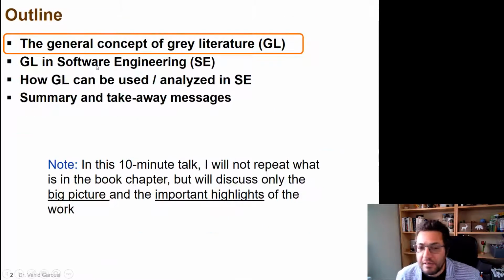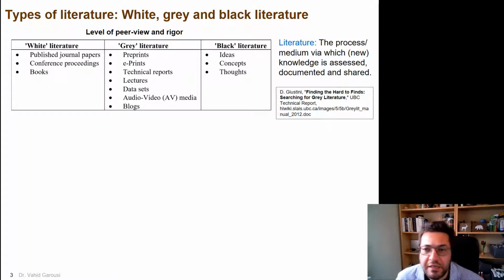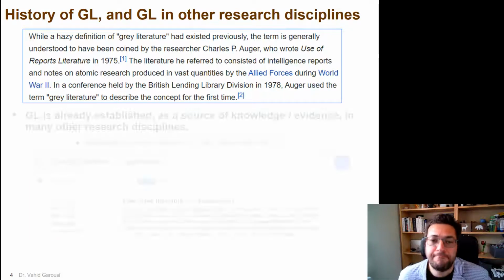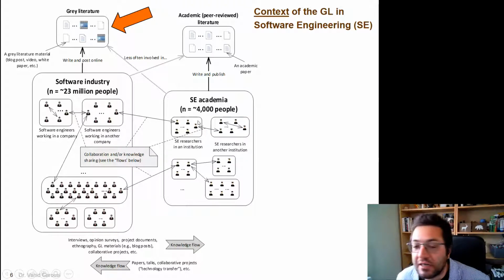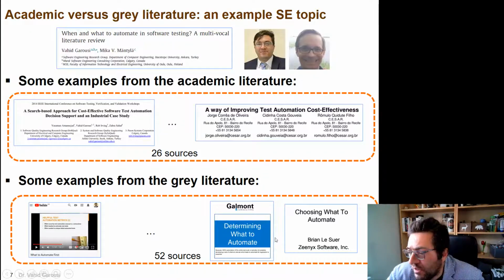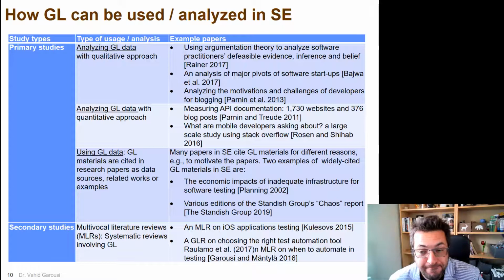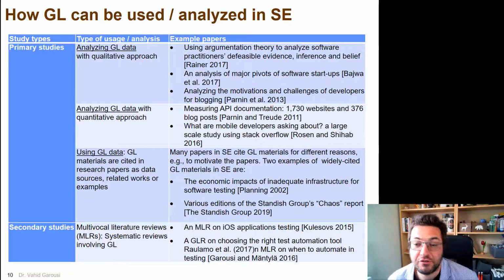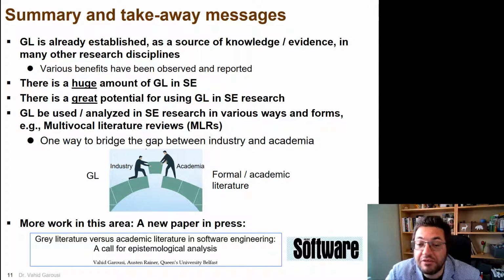Benefitting from the Grey Literature in Software Engineering Research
A 10-minute video presentation about our book chapter in the book: "Contemporary Empirical Methods in Software Engineering"

Vahid Garousi, Austen Rainer
Queen’s University Belfast
Belfast, Northern Ireland, UK

Michael Felderer
University of Innsbruck, Innsbruck, Austria & Blekinge Institute of Technology, Sweden

Mika V. Mäntylä
University of Oulu, Oulu, Finland